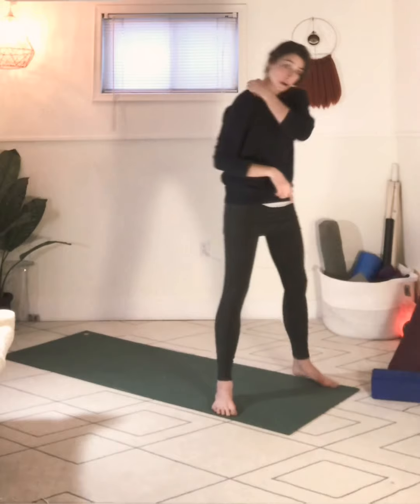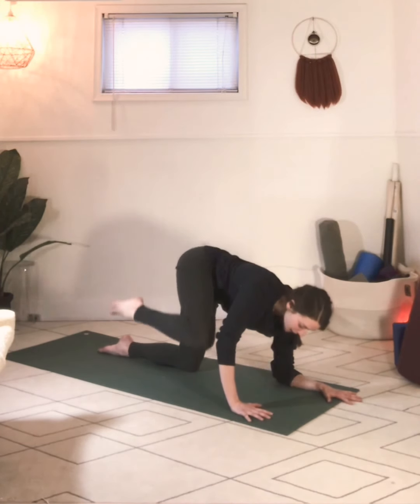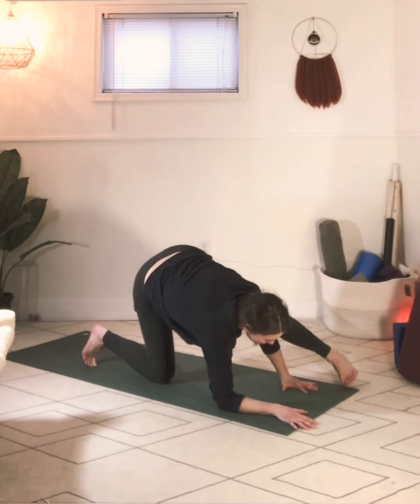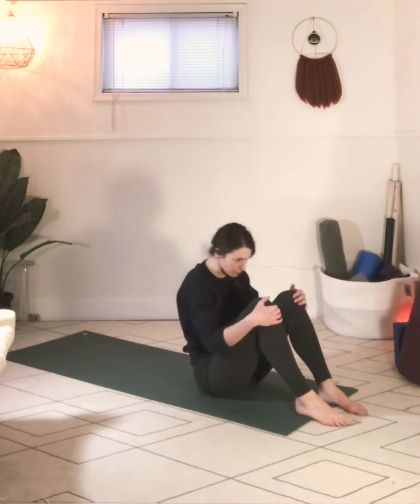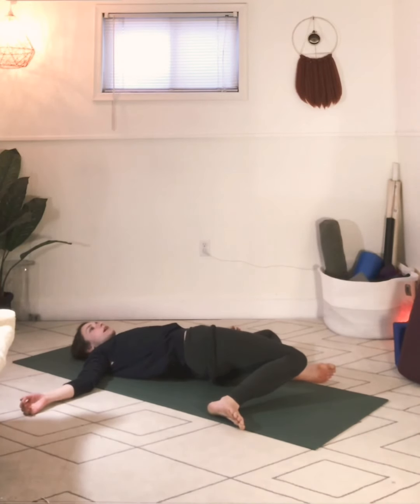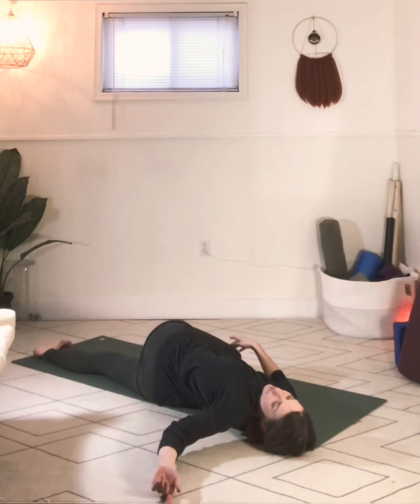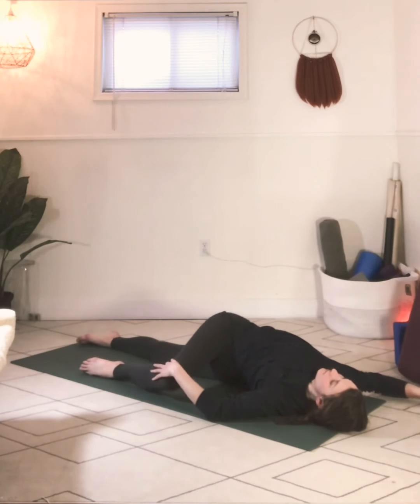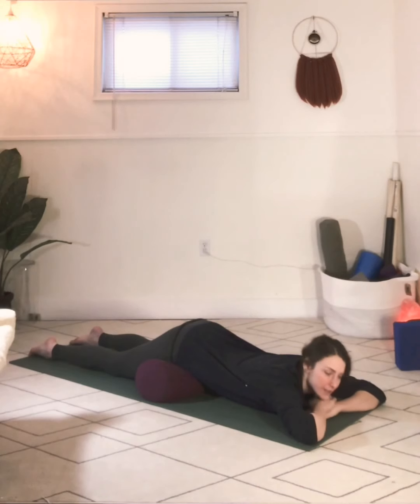Movement medicine for moon days // low, slow and chill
A gentle nurturing flow to provide relief from moon day cramps.
And also just a grounding class to chill ya out whenever you have a spare 28 minutes:)